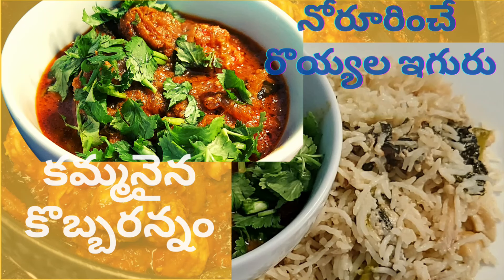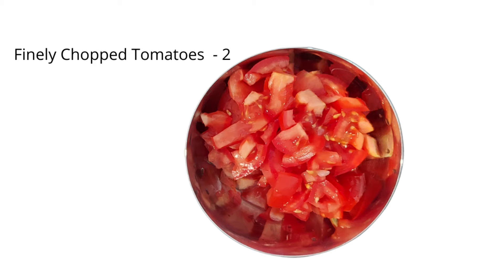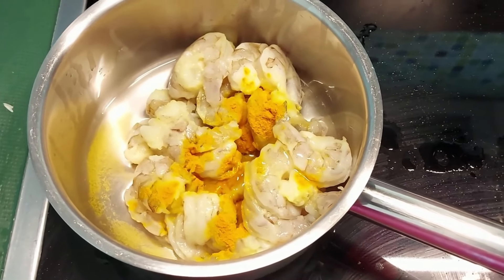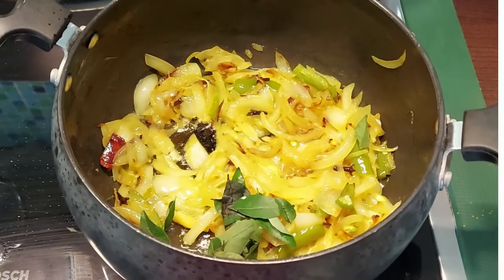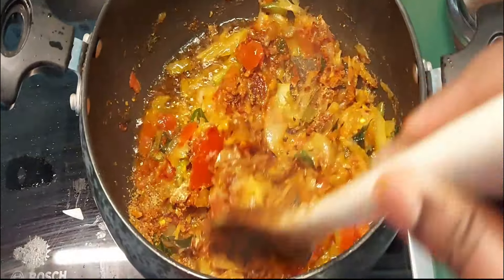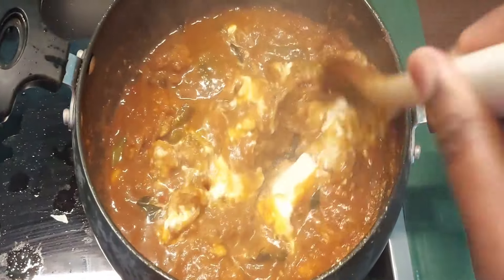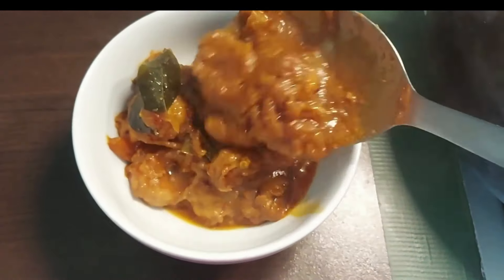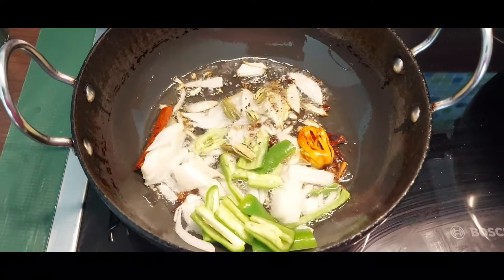నోరూరించే రొయ్యల ఇగురు |కమ్మనైన కొబ్బరన్నం|How To Make Prawns Masala Gravy| Coconut Rice In Instapot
Hi Viewers,

This Video is all about making Prawns Masala Gravy and in combination with Coconut Rice which is very easy to make in Instapot.
Check the complete video for detailed  process.

Check other interesting non veg videos posted in my vlog.